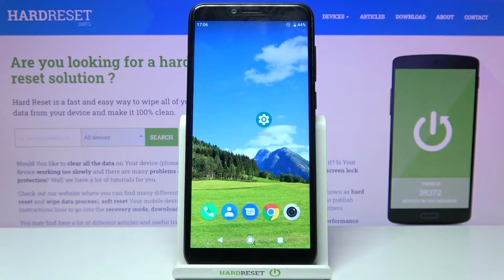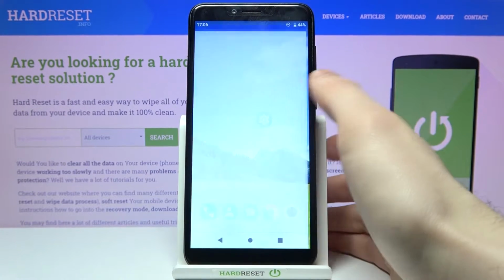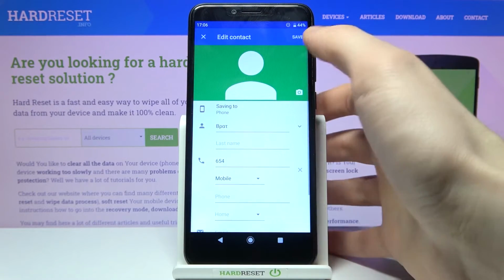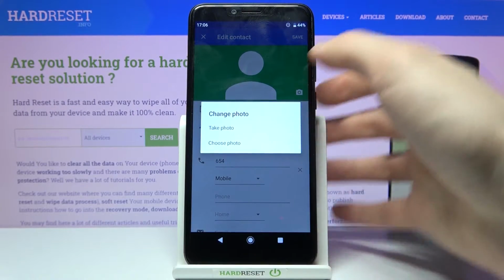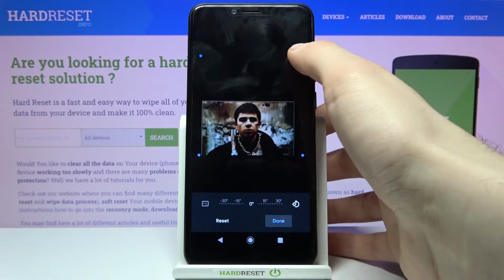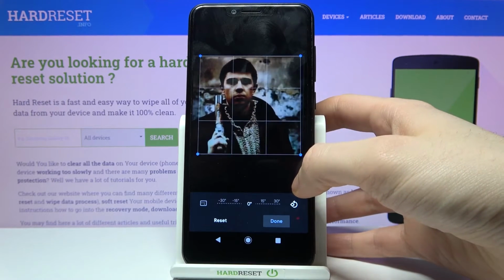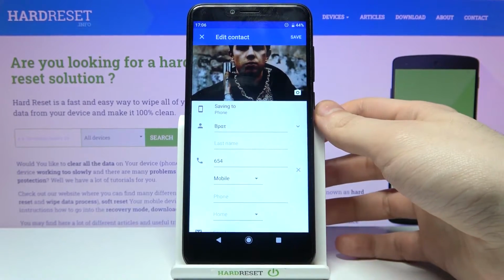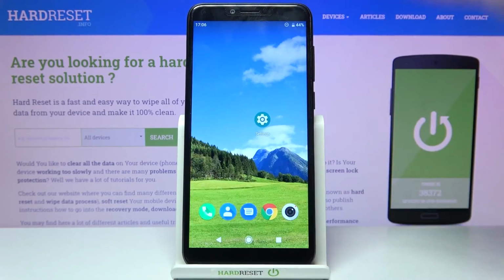How to Add Photo to Contact in VIVAX Point X503 – Personalize Contact List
Did you know that you can create your own unique contact list in VIVAX Point X503? Stay with us and see how to add profile pictures to contacts on VIVAX Point X503. Follow our instructions, start the contact editing process and set up a contact profile picture successfully. If you add a picture to a contact, the pictures will be displayed on the contact list. You will also have the opportunity to see a photo of the person calling you, which will make it easier for you to recognize the caller.